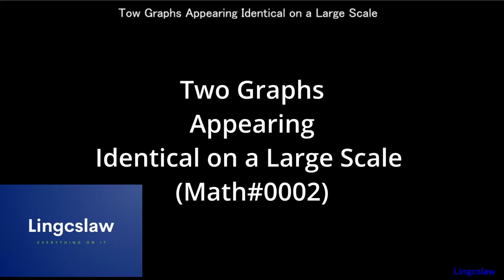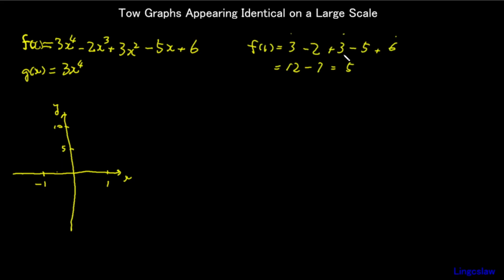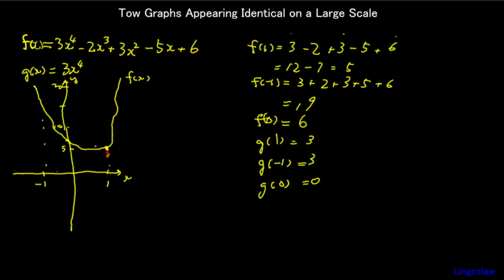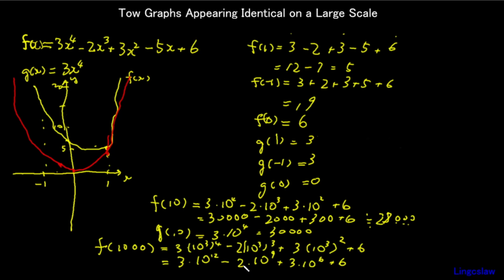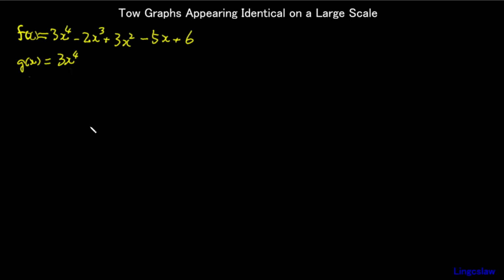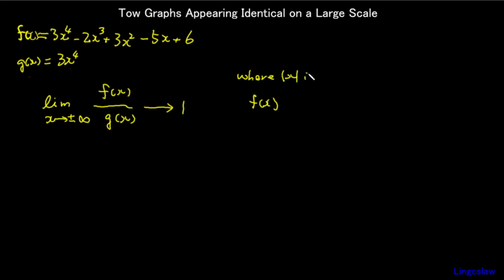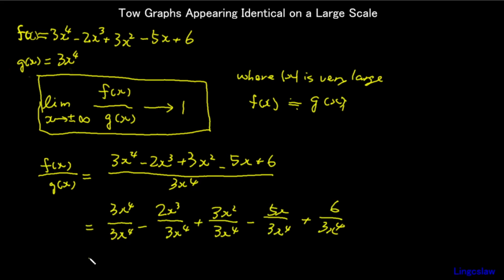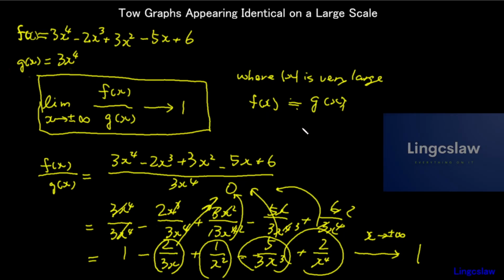Two Graphs Appearing Identical on a Large Scale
This is about calculus.
I put some terminology at the end of the video.